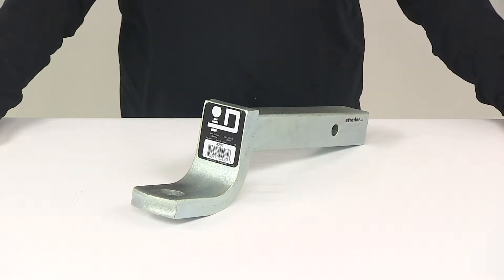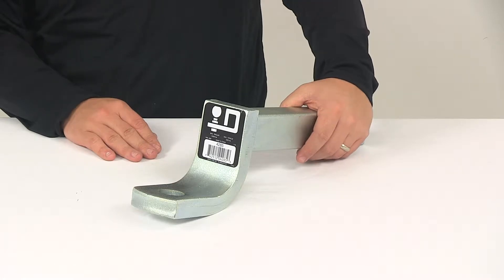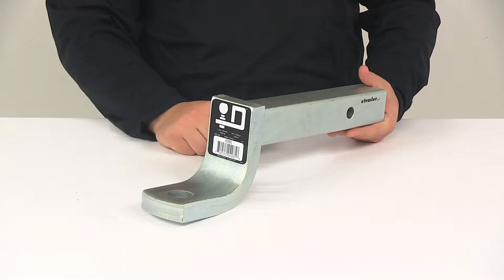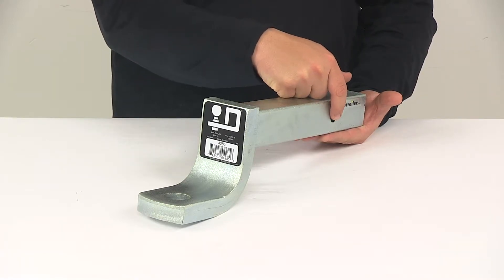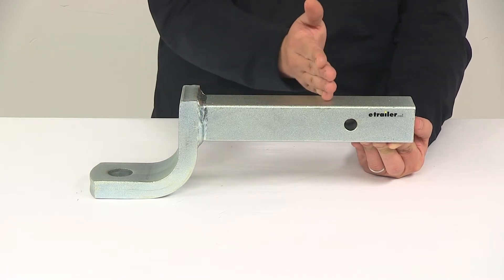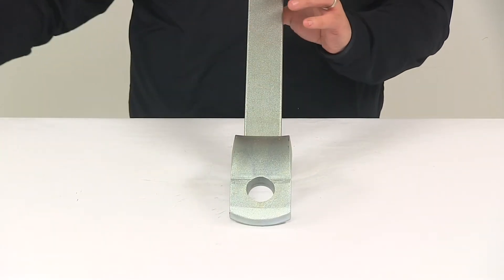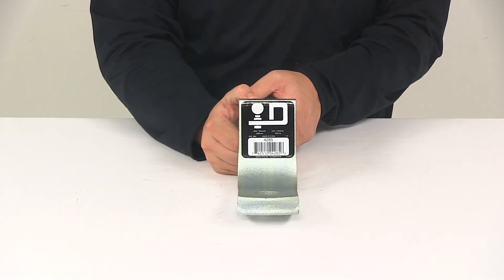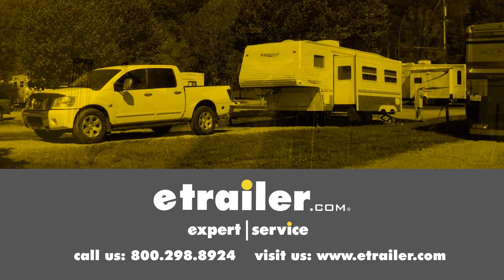etrailer | Feature Review Draw-Tite Ball Mount for 2" Hitches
Click for more info and reviews of this Draw-Tite Trailer Hitch Ball Mount:

Today we're going to be taking a look at a Draw-Tite ball mount. This ball mount has a gross towing weight capacity of 12,000 pounds, and a maximum tongue weight capacity of 1,200 pounds. This ball mount lets you hook up your trailer to your tow vehicle. The shank portion slides into the receiver tube of your hitch and then the ball platform provides a mounting point for your hitch ball. Now, a hitch ball is not included. It is sold separately, so if you're interested or in need of one you can find them here at Etrailer.com. The unit's made from a study steel construction. It's going to feature a solid shank design for maximum strength and durability.

The unit features a zinc-coated finish, gives it a really nice look and that zinc coating's going to do a great job at protecting the mount from rust and corrosion and making sure that it lasts and looks good for a long time. Now, with this particular ball mount it can be used in either the drop or the rise position, so both are available to ensure level towing. To get it secured inside of your hitch, you will need to secure it with a hitch pin and clip or a hitch lock. Those items are sold separately, they're available here at Etrailer.com. The pin holes on this mount will accept a standard five-eighth inch diameter pin. It is designed to fit into a two inch by two-inch hitch.

Again, it's going to have a gross towing weight capacity of 12,000 pounds, maximum tongue weight capacity of 1,200 pounds. I did take a measurement from the center of the hitch pin hole to the center of the hitch ball hole, and got a measurement of 12 inches. That is a little bit longer than your standard mount. It does kind of have that extended shank on it, which is a nice feature to have. If you're using this in the drop position, which would be this position here, it's going to give you a maximum drop of four inches. That's measuring from the inside top edge of the receiver tube of your hitch to the top of the ball platform.

If you're going to use it in the rise position, it's going to give you a rise of three inches. A few measurements to go over with you real quick. The ball hole diameter, it's going to measure about an inch and a quarter. The draw bar thickness, platform thickness, it's going to measure one inch thick. Draw bar width, or the platform width, it's going to measure three inches wide. That's going to do it for today's look at the Draw-Tite ball mount for two-inch by two-inch trailer hitches..